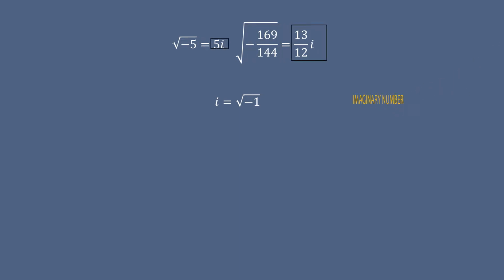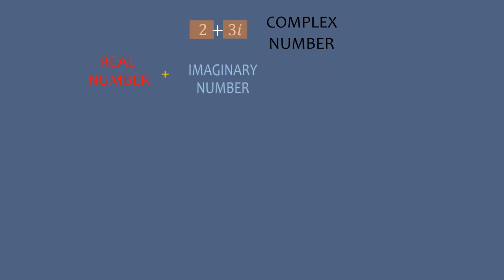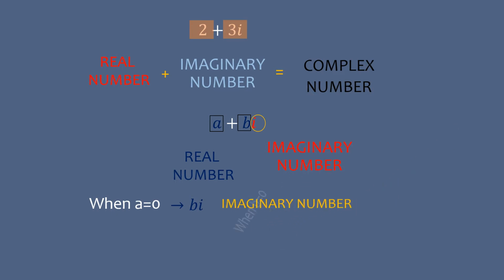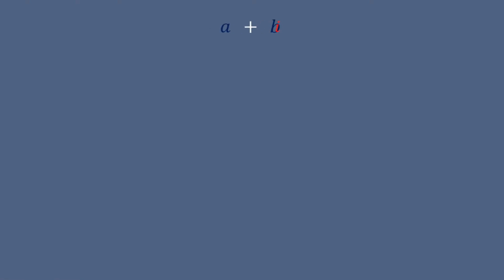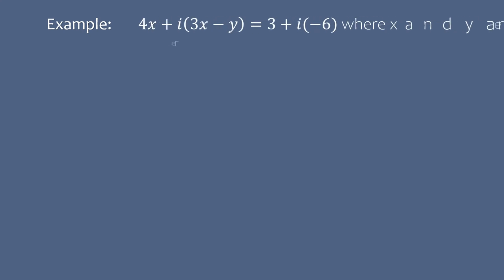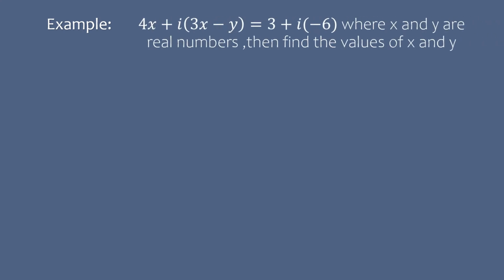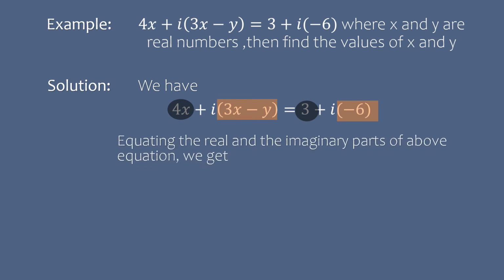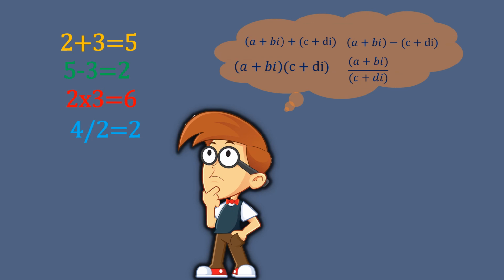Complex Numbers | When 2 Complex Numbers are equal? | Lecture 3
Now that we know what imaginary numbers are, we can move on to understanding Complex Numbers.

In this video, we will learn:
Imaginary numbers
Complex numbers
Applications of complex numbers
When 2 Complex numbers are equal

Link to Some units of Class 12